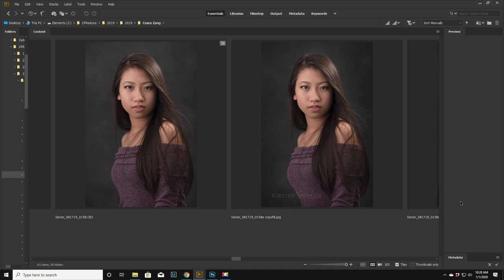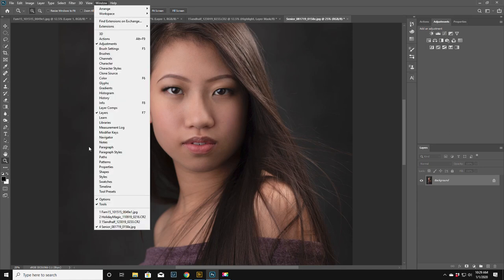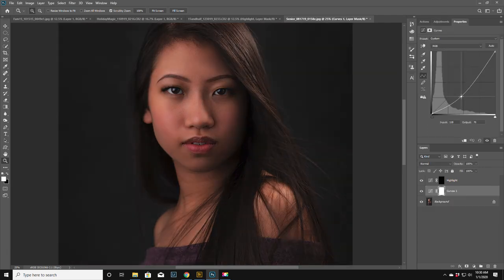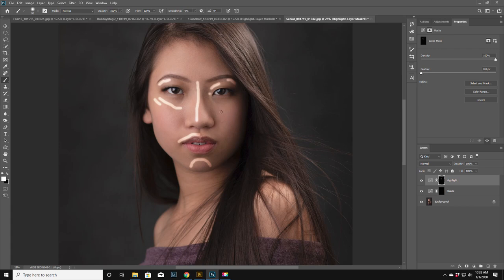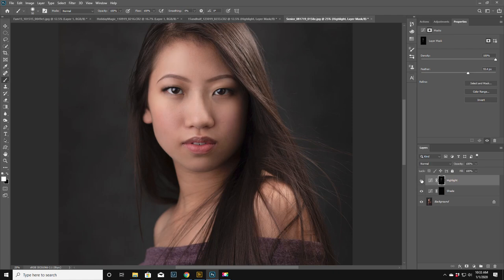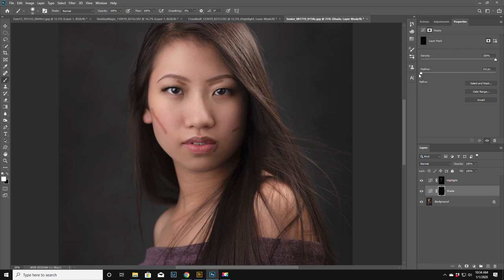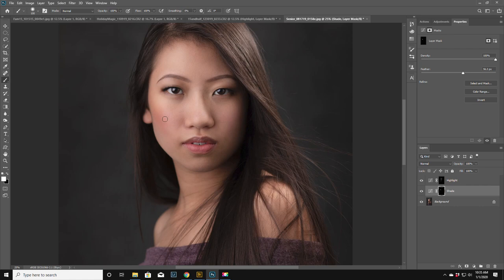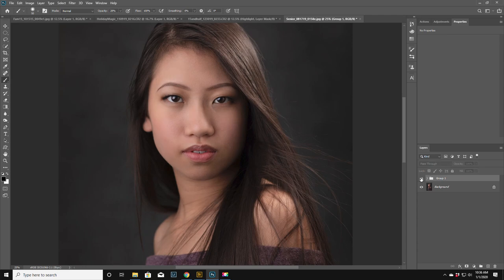Dodging and burning to make your images POP in Photoshop CC 2020